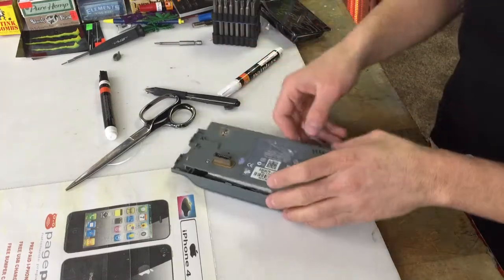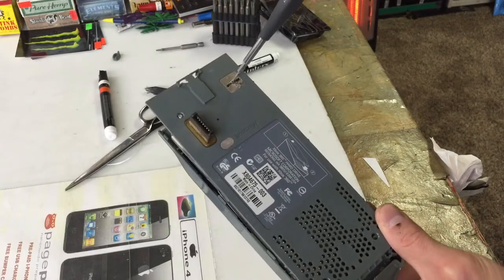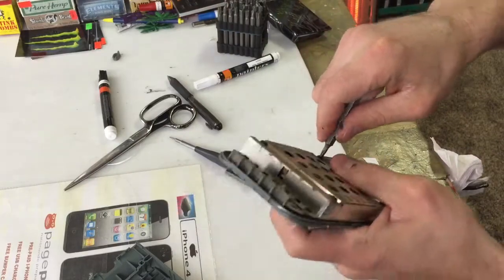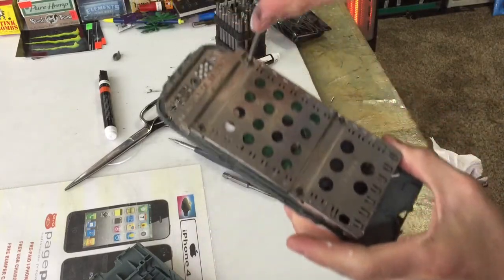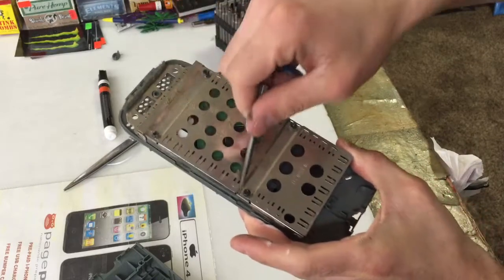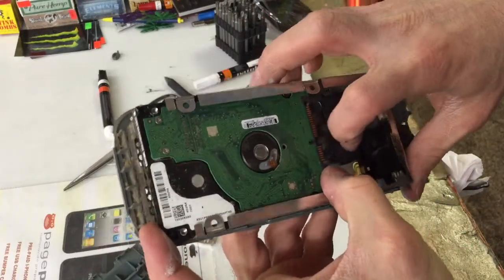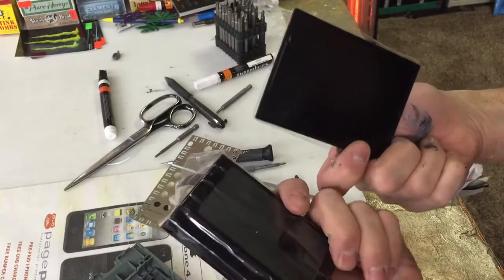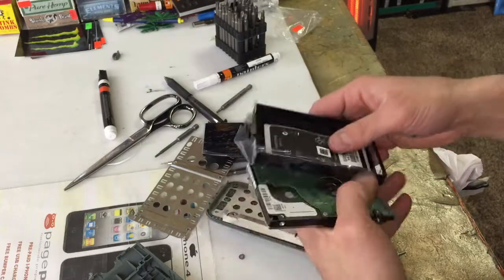how to change out x box 360 hard drive old to slim new style convert